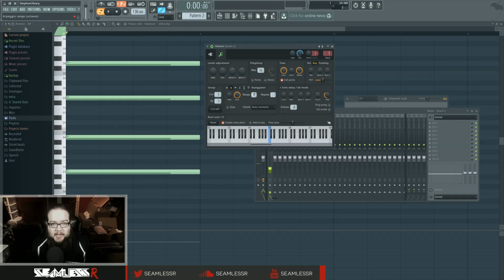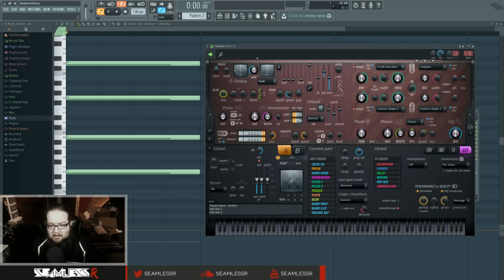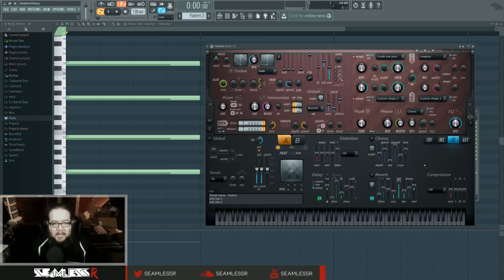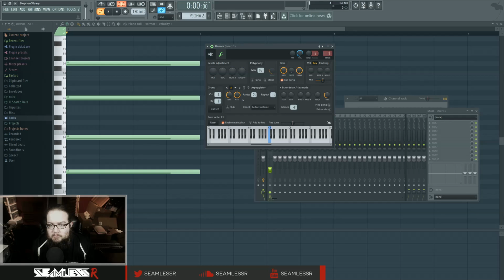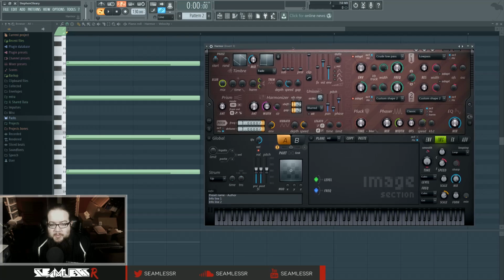How To Synth 3: Arps